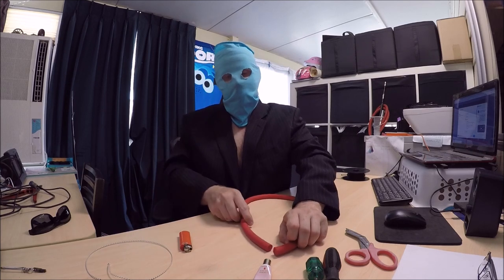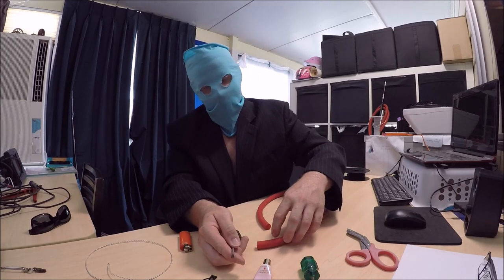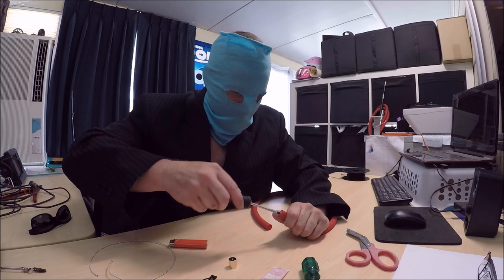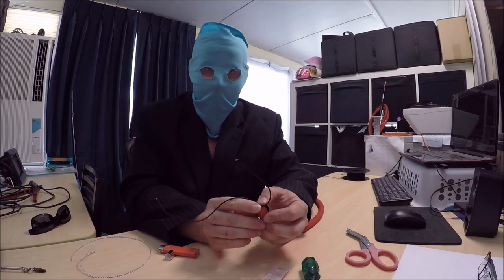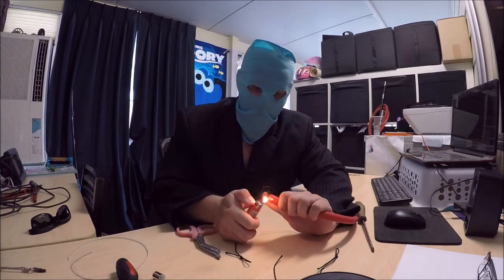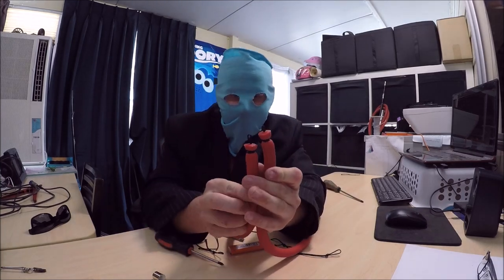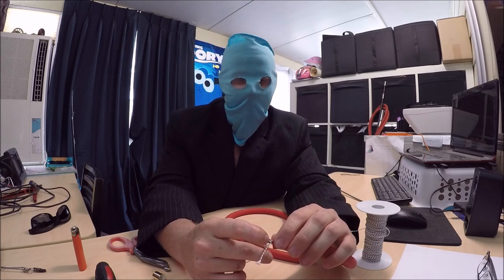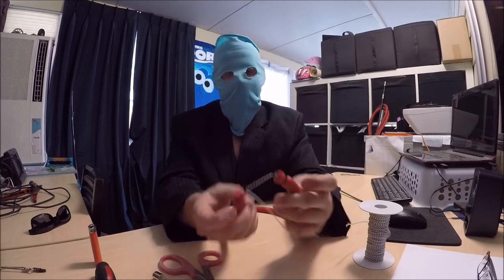how to use small bore rubber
a video on how to make changable bridles for small bore rubber